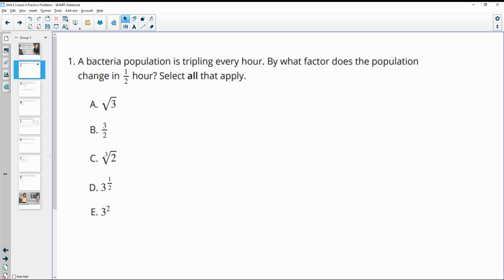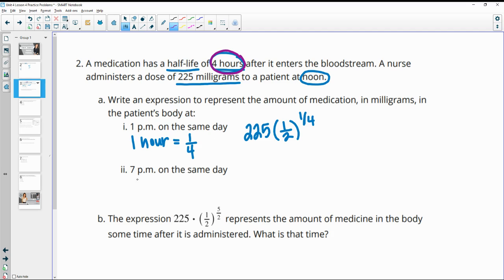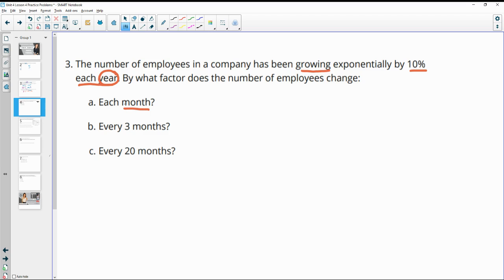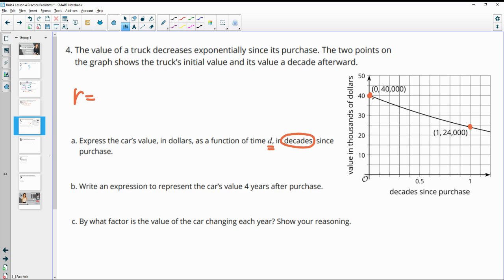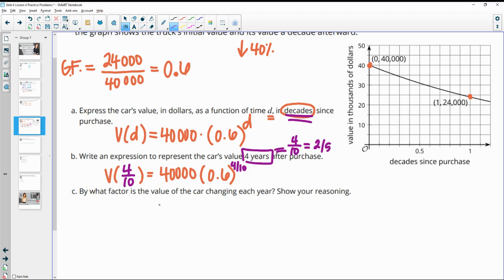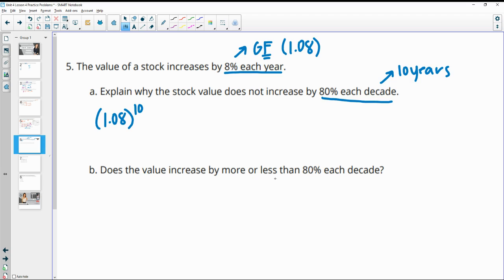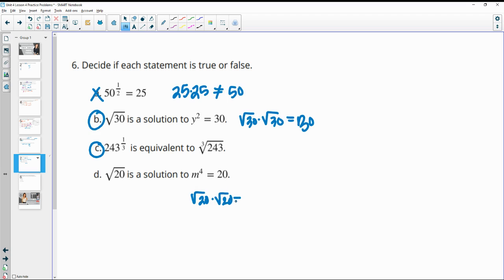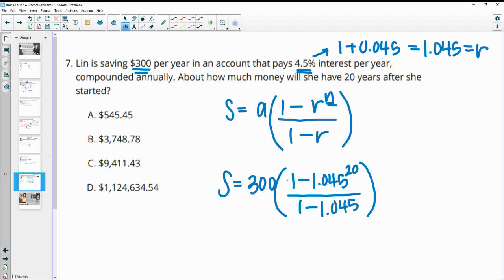Unit 4 Lesson 4 Practice Problems IM® Algebra 2TM authored by Illustrative Mathematics®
Lesson Title: Representing Functions at Rational Inputs

Common Core Standards in This Lesson:
CCSS.HSA-SSE.A.1
CCSS.HSA-SSE.B.3.c
CCSS.HSF-LE.A.2
CCSS.MP2
CCSS.MP3
CCSS.MP6